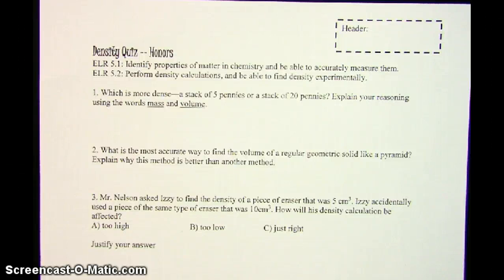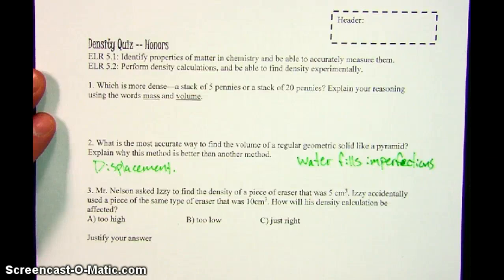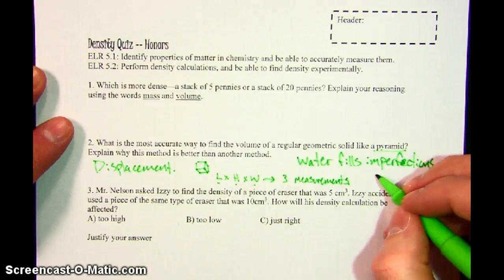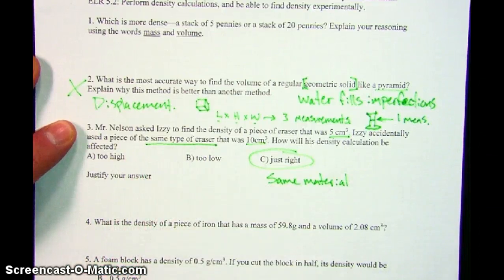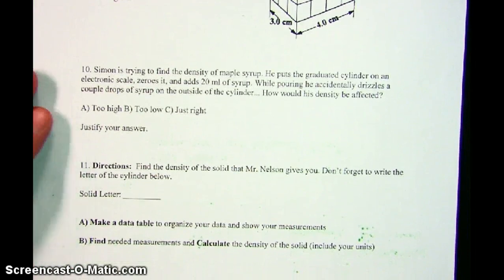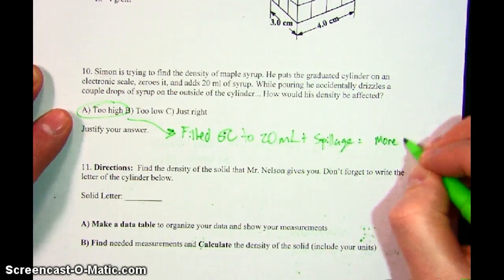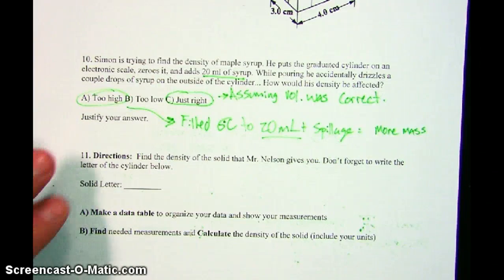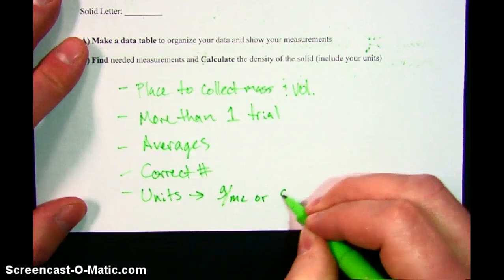Explanation of Density Quiz - Honors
Density Quiz Conversation - Honors